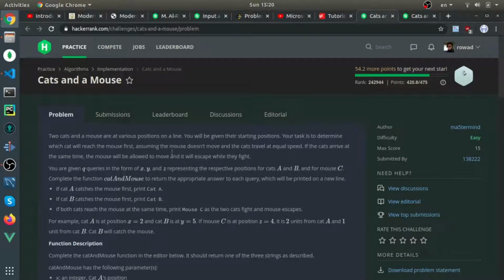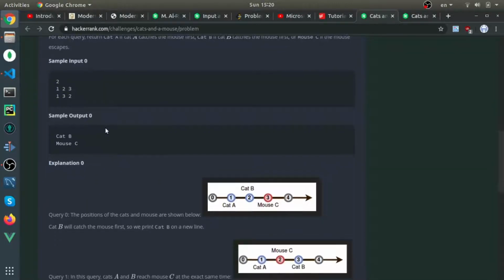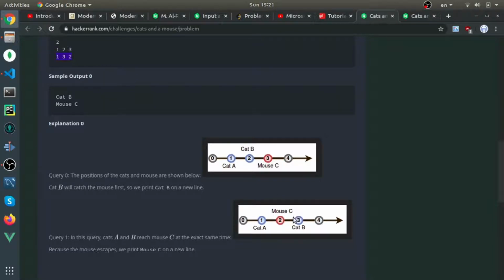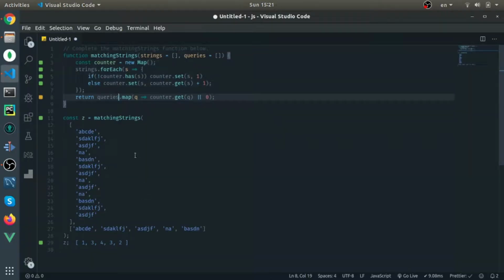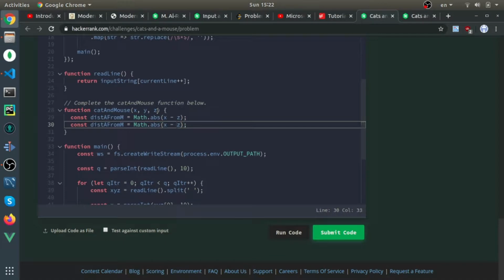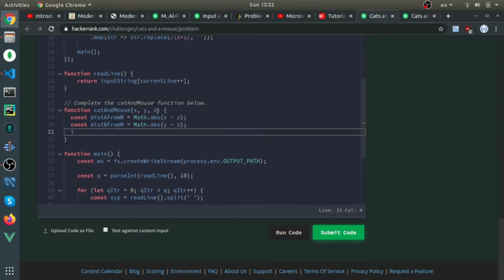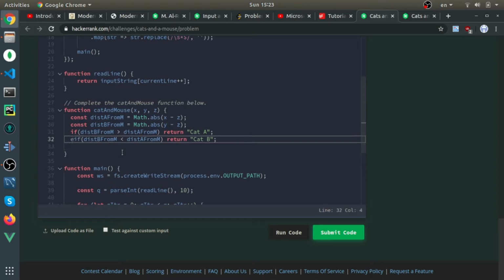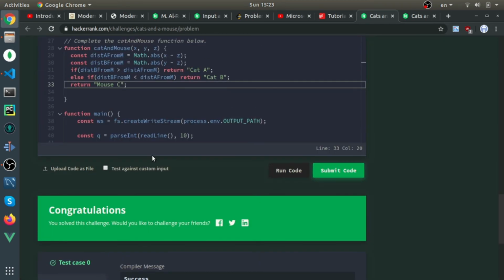Solving "Cats and a Mouse" from Hacker Rank ( Easy ) - Problem solving in JS